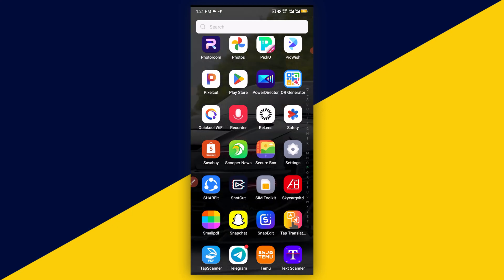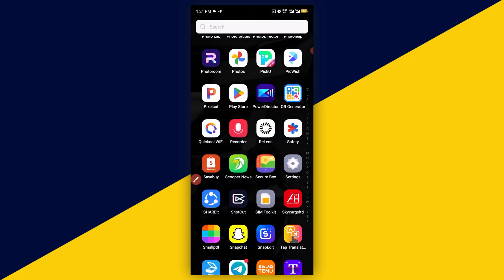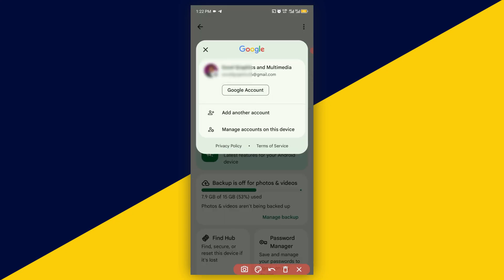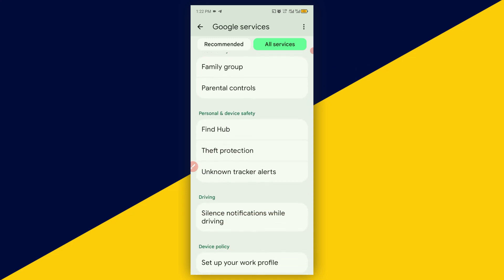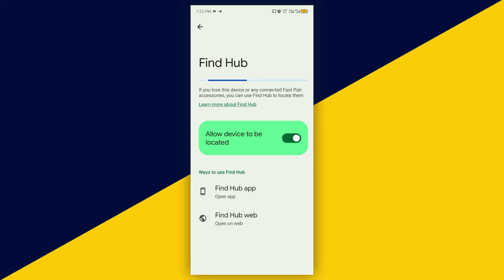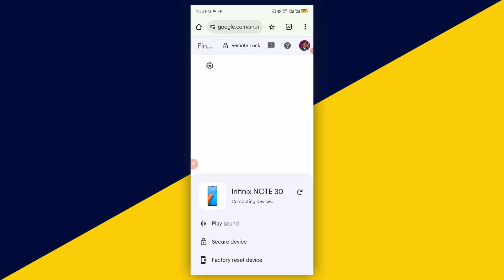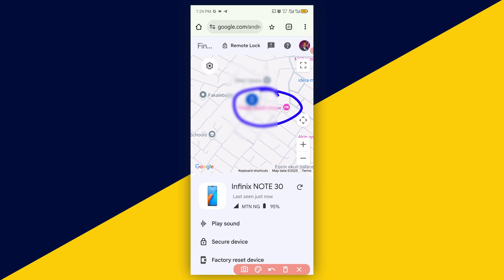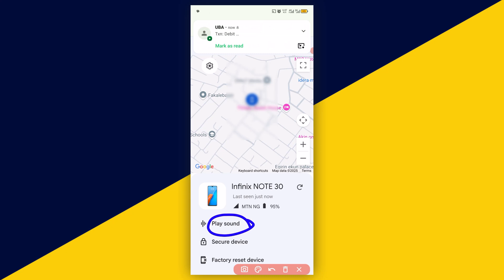💡 Google Find My Device—How to Locate, Lock & Ring Your Lost Phone!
Lost your Android phone and don’t know what to do next? Don’t worry—Google’s Find My Device feature has your back! In this step-by-step tutorial, I’ll show you how to locate, lock, and ring your lost phone using Google’s powerful tracking tools. Whether your phone is misplaced at home or stolen, this guide will help you take action fast and protect your data.

📱 What You'll Learn:
✅ How to access Find My Device via browser or app
✅ How to locate your phone on a map—even if it’s on silent
✅ How to ring your phone at full volume to find it nearby
✅ How to lock your device remotely and display a custom message
✅ Bonus tips to erase your data if the phone is unrecoverable and check Play Protect certification

🚨 Requirements:
- Your phone must be signed in to a Google account
- Location services and internet connection must be enabled
- Find My Device must be turned on in settings

Drop your questions in the comments—let’s keep your phone safe and stress-free! 🔐📲